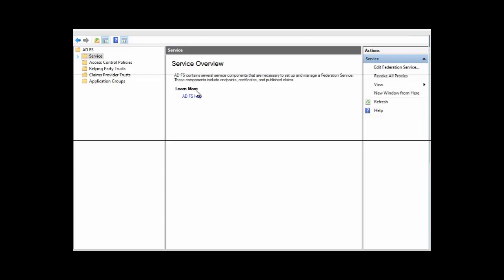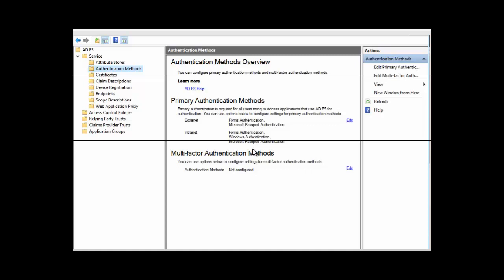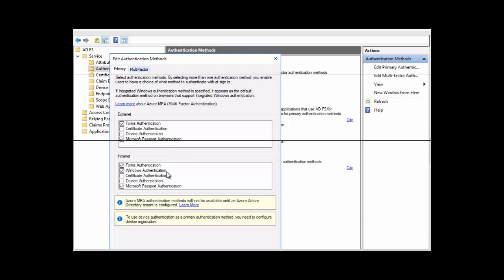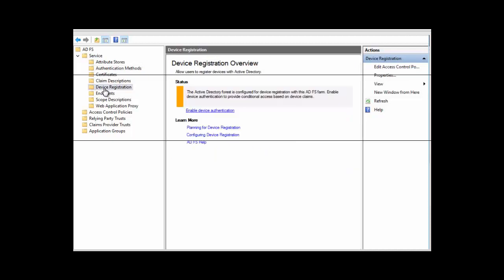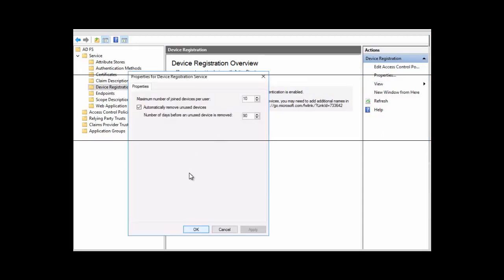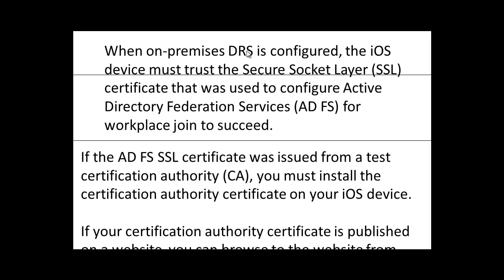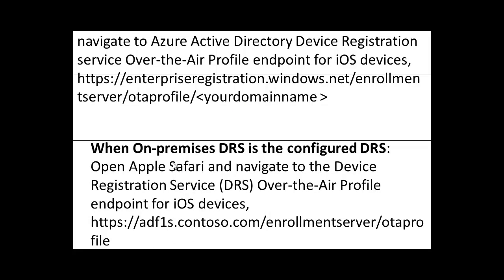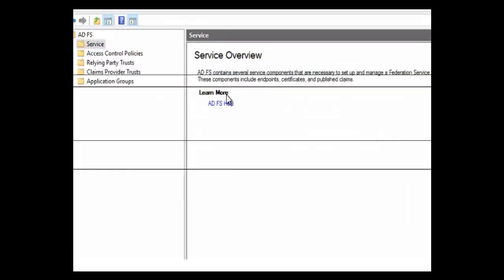AD FS Authentication policies - Etechtraining.com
AD FS Authentication policies/Devicde Registration/Workplace Join - Etechtraining.com